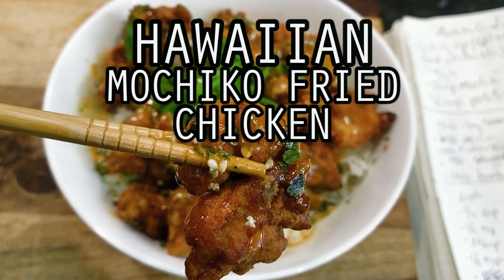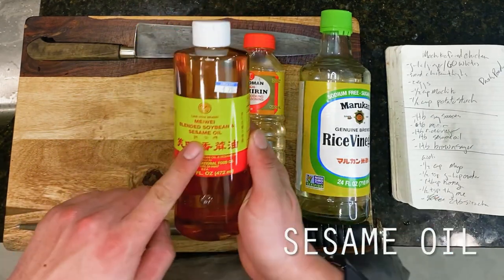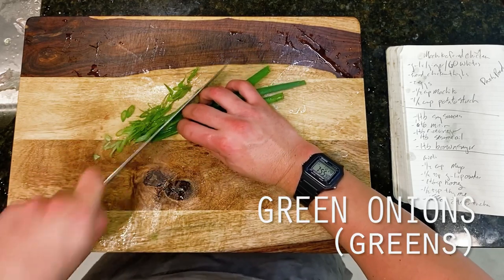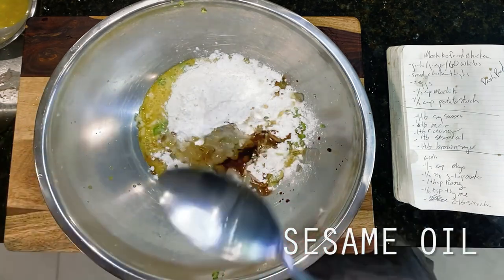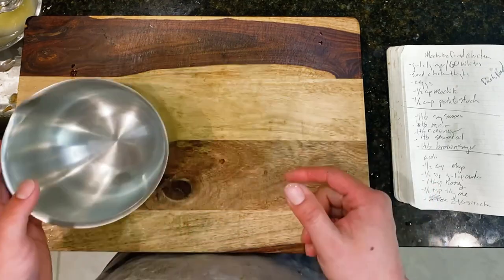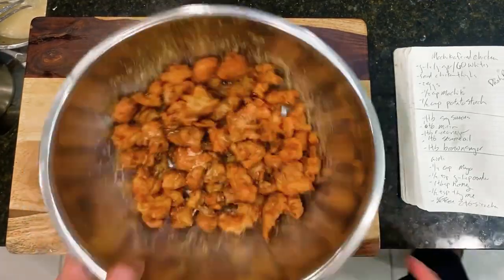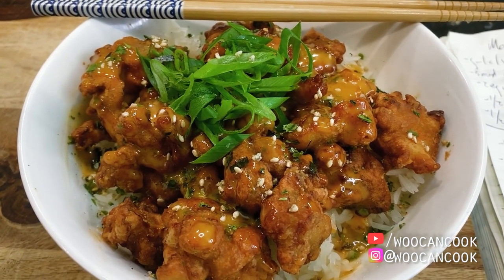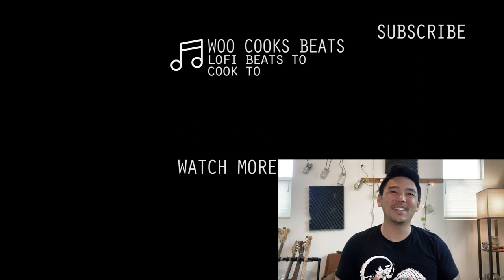Woo Can Cook | Mochiko Rice Flour Fried Chicken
hello! Hi everyone, Wesley here. Today we’re diving back into our series dedicated to Hawaiian comfort food classics with a shot at yet another addition to our ever growing collection of fried chicken recipes, which is a popcorn chicken dish known as “mochiko fried chicken.” For those unfamiliar, mochiko is a type of sweet glutinous rice flour that most iconically is used to make the chewy, sticky, sweet Japanese rice cake desserts known as mochi.

Today however, we’re gonna be using this flour paired with some potato starch to create what I genuinely can say is one of the most unique pieces fried chicken that I have ever come across, due to its slightly sweet and chewy texture which somehow is both chewy and yet still crisp and crunchy, too. Then to round this out, we’ll be making use of a bit of dashi powder to dry season our mochiko chicken (which, come to think about it, I don’t think I have ever actually used to make dashi stock), and finally, a sweet and savory honey siracha aioli to top everything off, borrowed from our chicken karaage recipe a few weeks back. Hope you try it.

0:00 Hello Hi Everyone!
1:36 Mise En Place (batter)
4:20 Mise En Place (Siracha aioli)
4:58 On The Stove (deep fry)
5:49 Let's Eat!
6:59 Thanks For Watching!